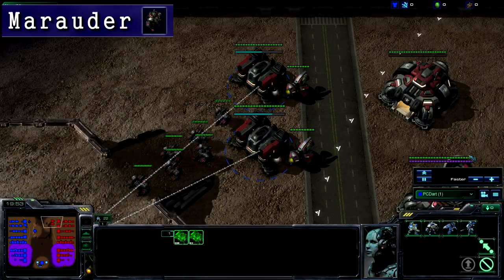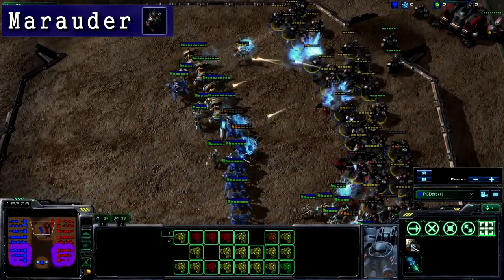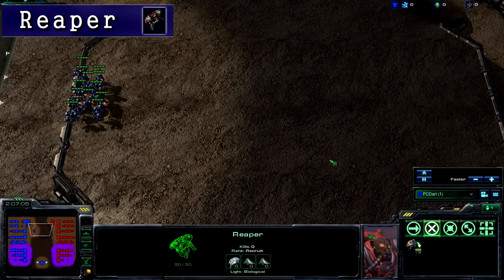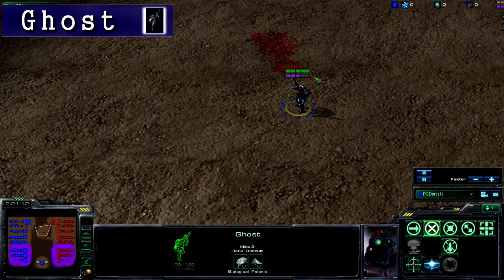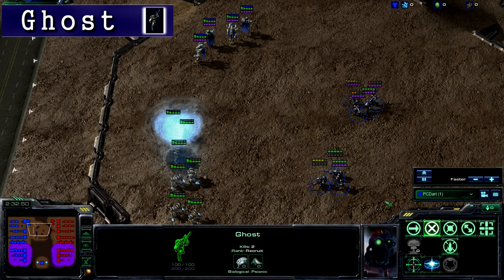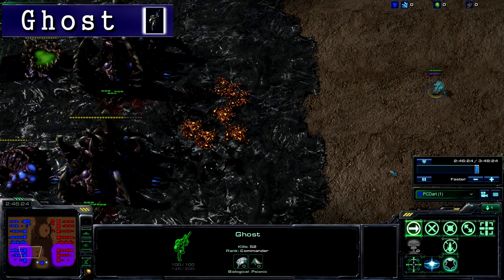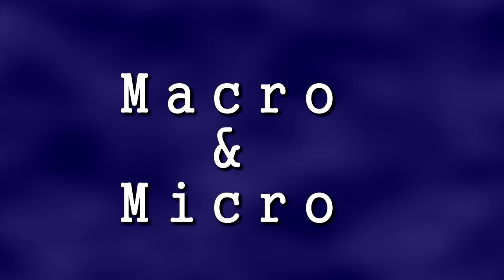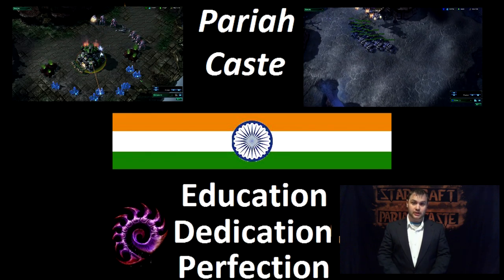(Guide 4) A Closer look at Terran units (Part 1) (Out of Date)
This video is to help show the basic function of the units in the Terran army. We start with the SCV and Infantry in this video to help give people a more clear view of what each unit can do while they are watching a SC2 game.

If you want to see us playing SC2 live you can check out our stream